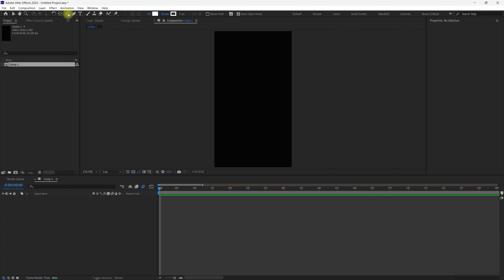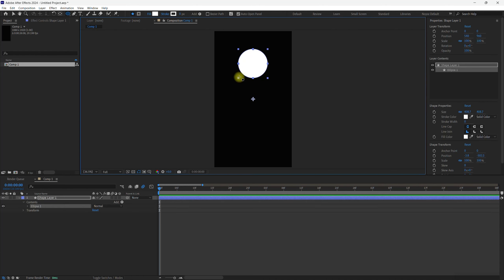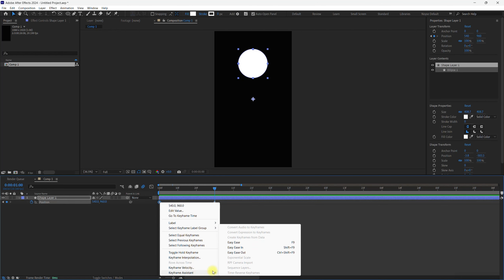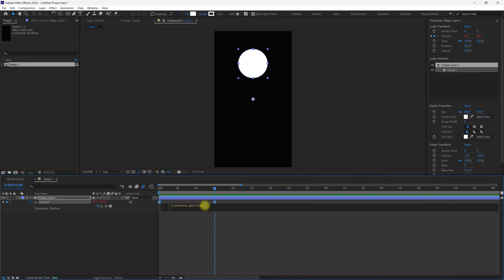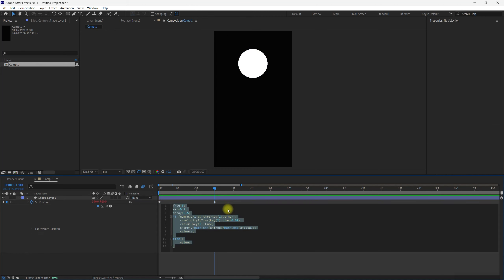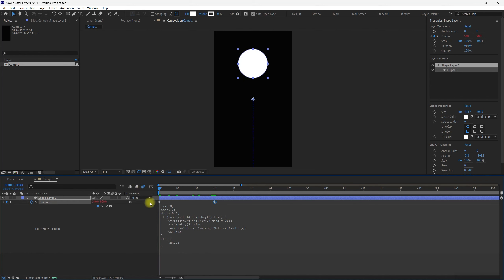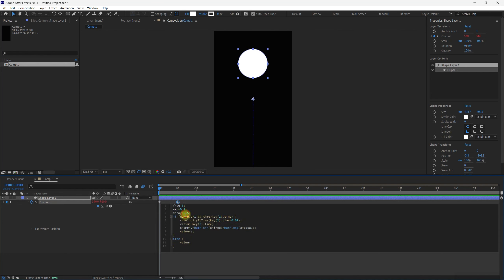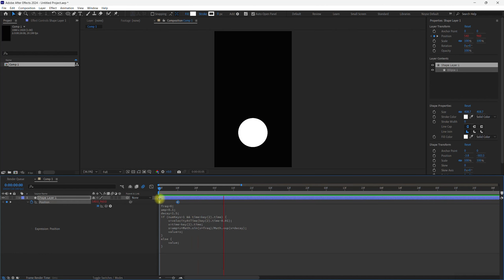Learn Bounce Animation: Easy After Effects Expression Tutorial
In this tutorial, you'll learn how to create bounce animations using expressions in Adobe After Effects.